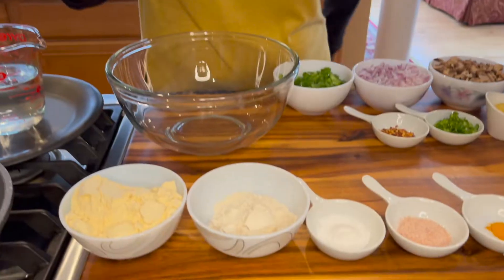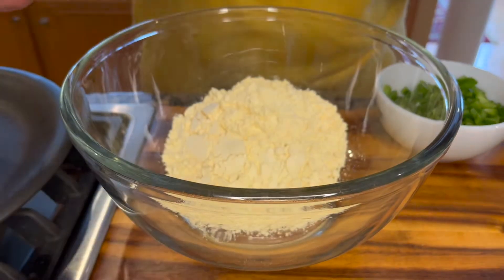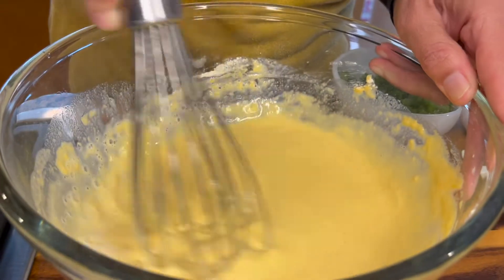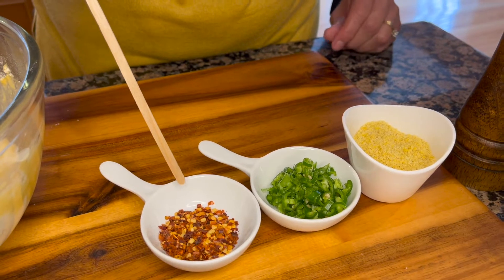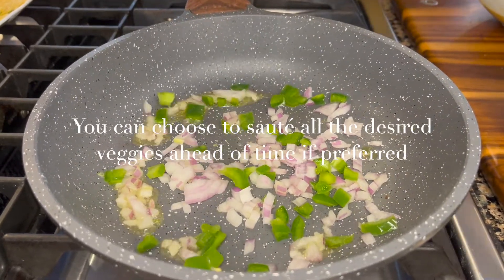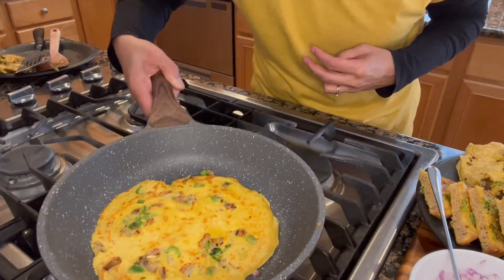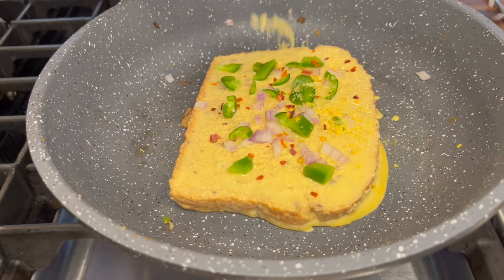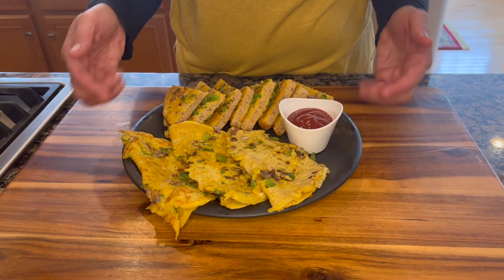Eggless Veggie Omelette (vegan)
Delicious, nutritious, dairy free, veggie omelette as well as veggie bread omelette!

Ingredients:
(makes 4 veggie omelettes and 4 bread omelettes)

Pink salt 3/4 to 1 tsp (or according to taste)
Soy sauce 1/2 tsp (optional)
Parmesan cheese (vegan) 1 Tbsp

Assorted diced vegetables:
Onions (finely diced) 1 cup
Green Bell pepper (finely diced) 3/4 cup
Mushrooms (finely diced) 1 cup
Red pepper flakes 1 tsp (optional)
Diced mild green chili (or deseeded & deveined Jalapeño pepper  1 Tbsp

Multigrain bread or sliced bread of your choice for bread omelette

Directions:
Add all the dry ingredients and incorporate them using a whisk. Prepare a thin batter by adding a little water at a time to avoid formation of lumps. Add soy sauce and 1 tsp olive oil to this batter as well.
Place a non-stick pan over medium heat. Add assorted diced vegetables in desired quantities to olive oil heated in a non-stick pan. Sauté lightly and pour a ladle full of batter over the sautéed veggies. Swirl around to coat the base of the pan. Sprinkle some vegan parmesan over the batter (or add in the entire batter at the onset). Allow to cook for approximately 3 to 4 minutes or till the top appears dry and edges begin to lift and loosen up. Now carefully flip. Allow to cook on the other side for approximately 3 minutes as well. Then remove onto a plate. Serve warm! Proceed to make omelettes with rest of the batter.
Bread Omelette-
Dip a slice of bread in the batter and place it on the heated no-stick pan (over medium heat). You can sprinkle some finely diced veggies on the batter coated bread once it is placed in the pan, and sprinkle some vegan parmesan as well (Tip: drizzle a tsp of batter over the veggies to ensure adherence). Cook for 3 to 4 minutes, then flip and allow the other side to cook as well. Remove on to a plate when ready. Cut into desired pieces and serve warm with a dipping sauce/ketchup!